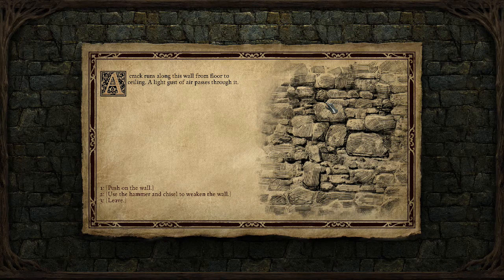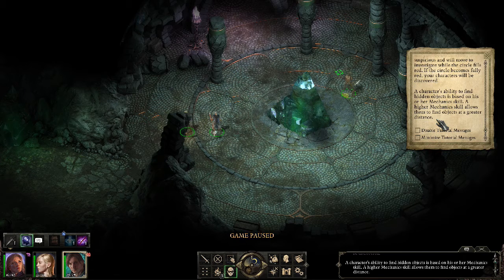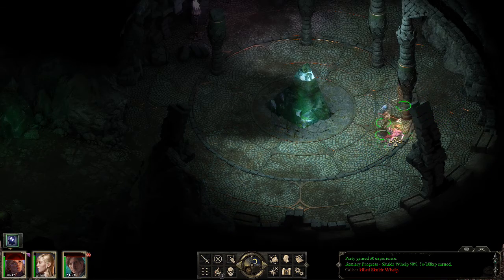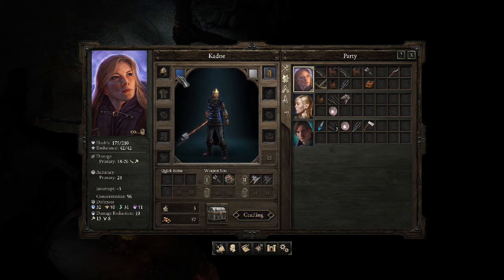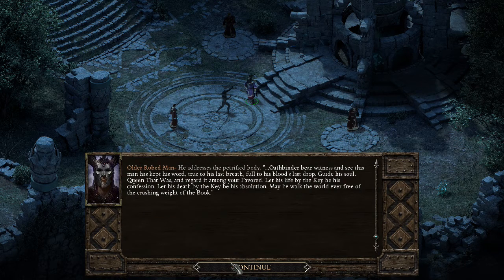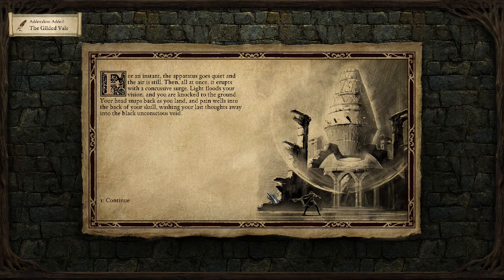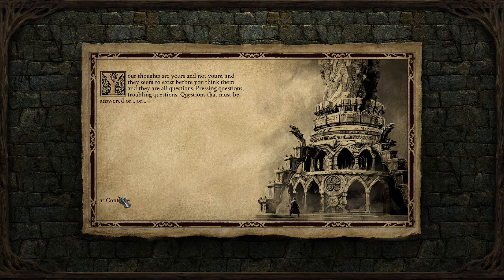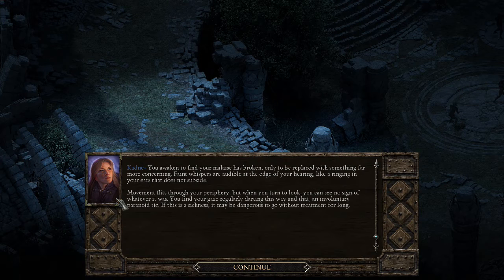My Pillars Of Eternity playthrough Part 2